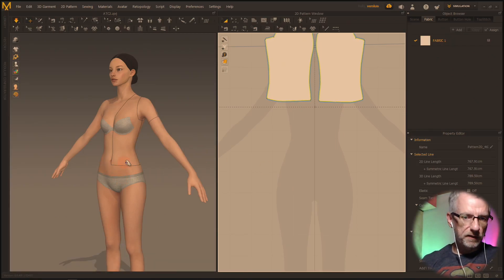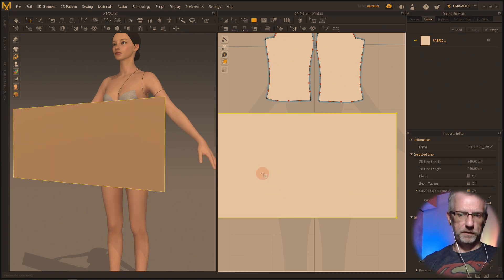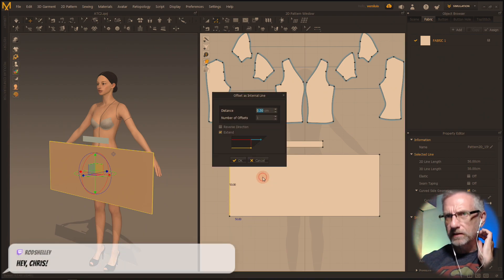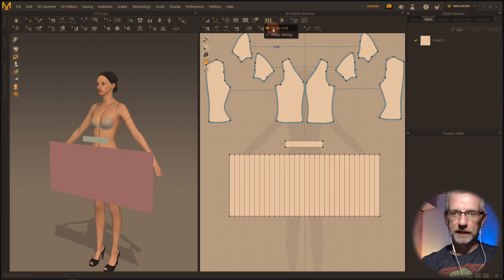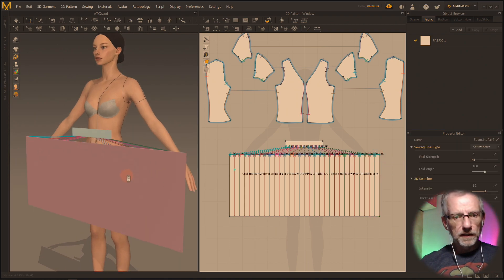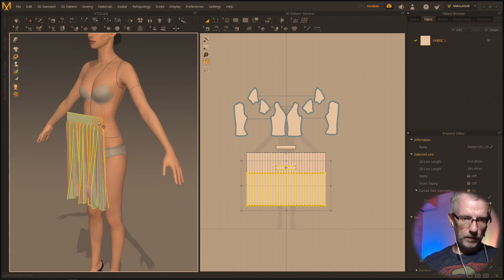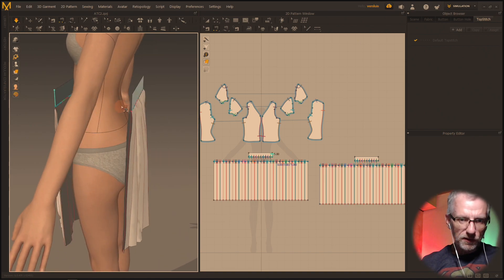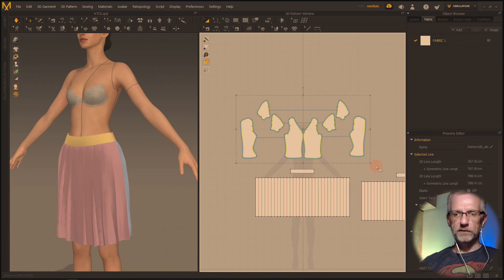Making a simple Pleated Skirt in Marvelous Designer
In this stream I'm making a very simple pleated skit in Marvelous Designer, using the Pleats Folding and Pleats Sewing tool. The pleats tool is a tad difficult to understand, so I thought this might be a nice reminder on how to get this effect.